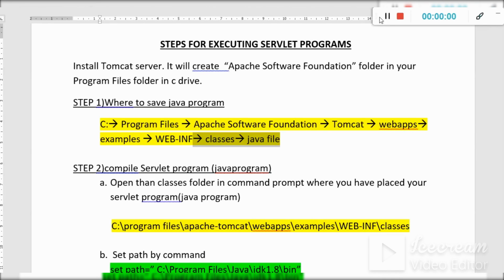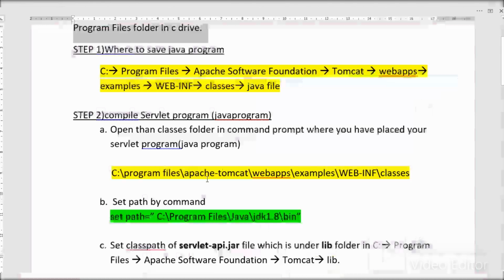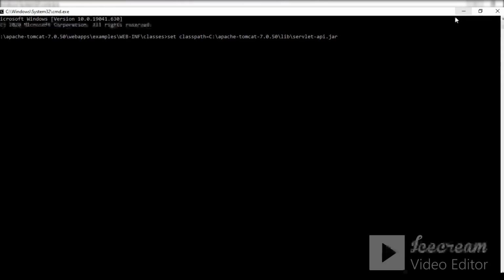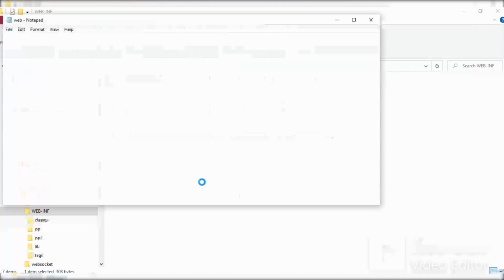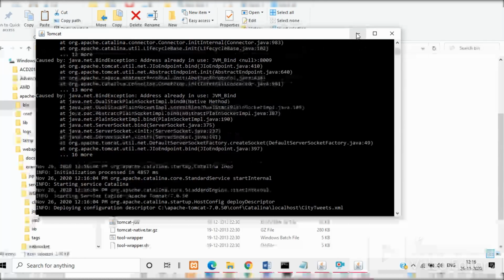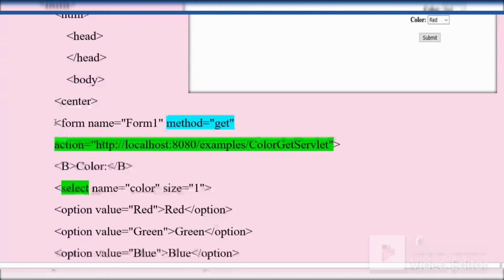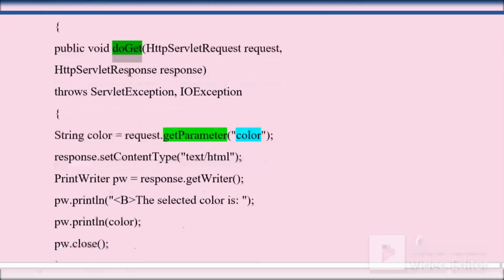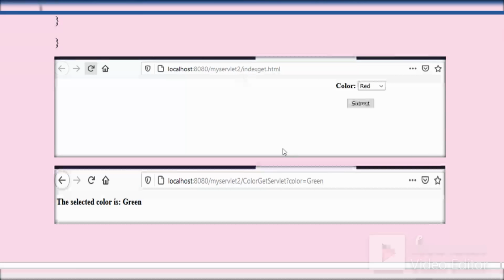how to run servlet using tomcat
This video will provide easy steps for running Servlet using tomcat 7 and
1)Steps for running Servlet using Tomcat
2)How doGet method works.
3)How to study for Online Exam

easy steps for running Servlet using tomcat 7, Advanced Java, Advanced Java for Diploma,Servlet, steps for running Servlet